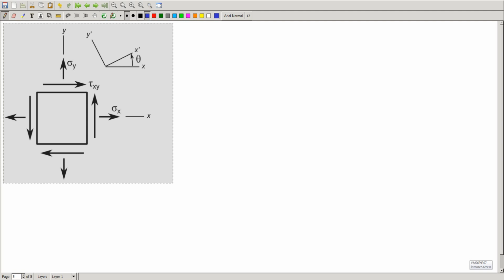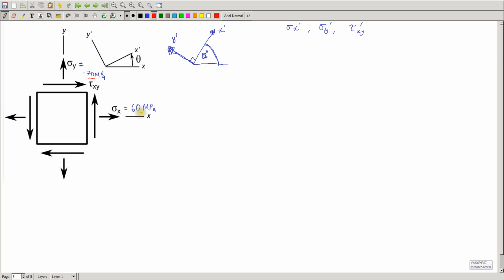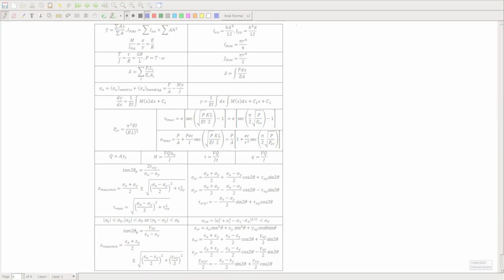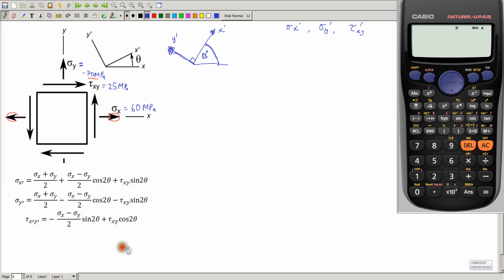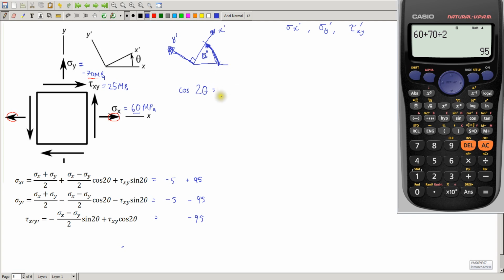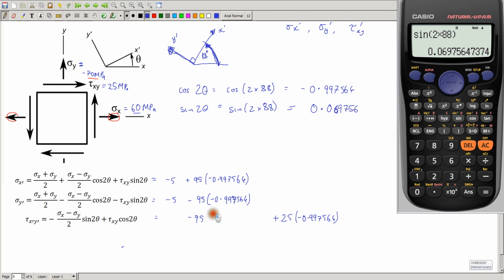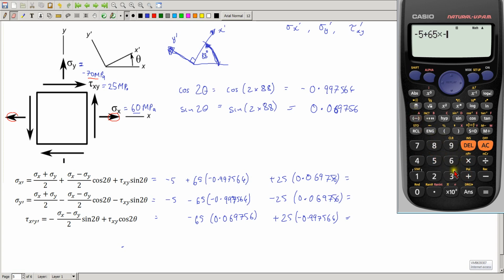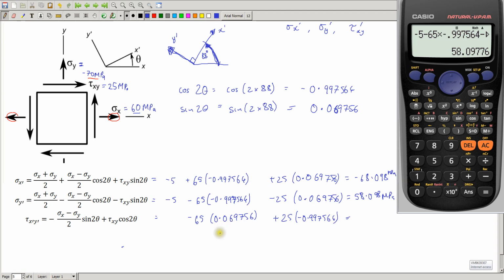A Simple Stress State Problem Transformed by Rotation